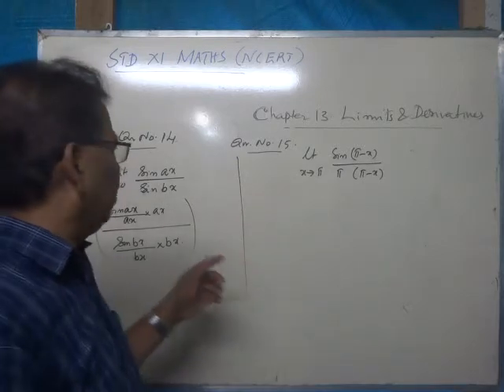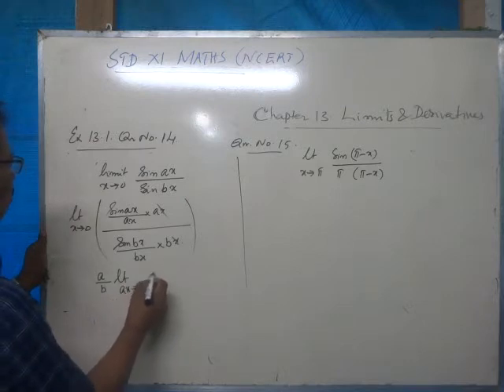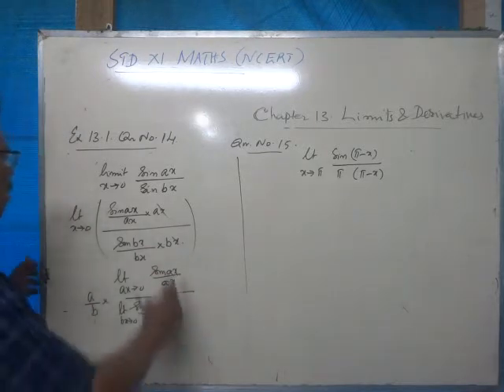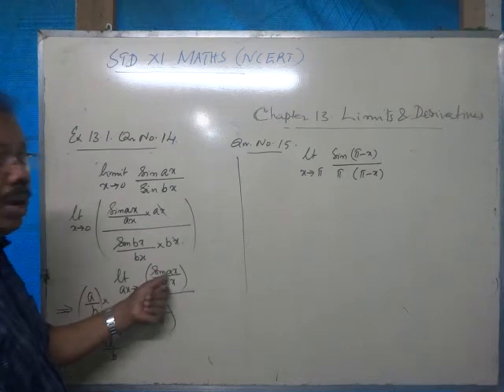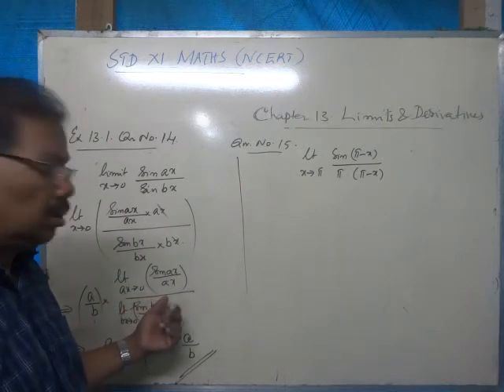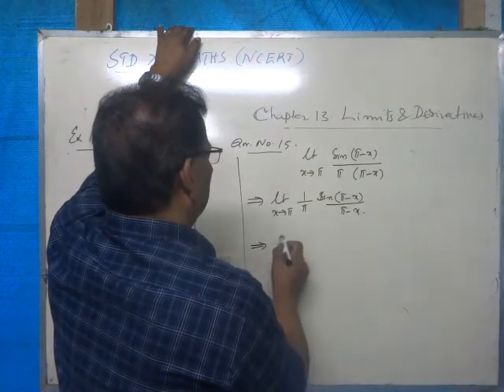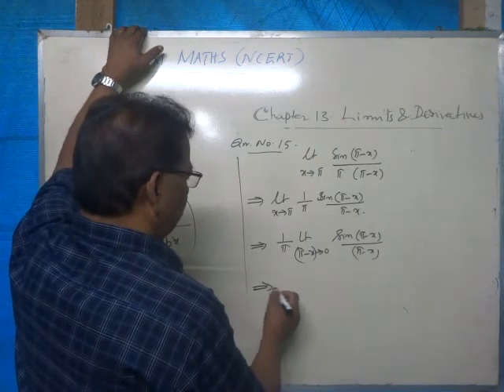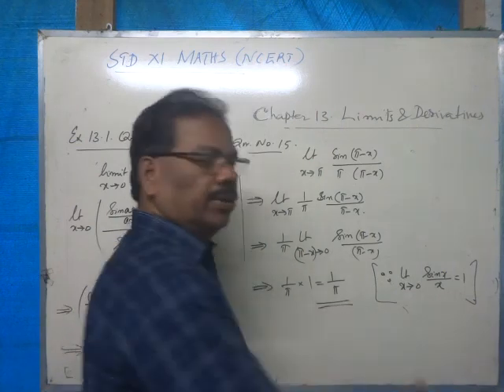PLUS 1 MATHS - NCERT - Limits & Derivatives